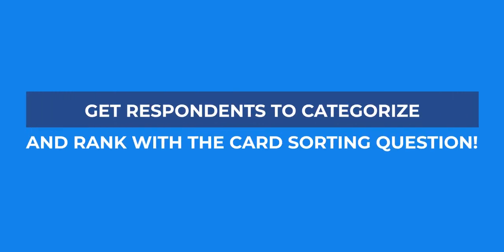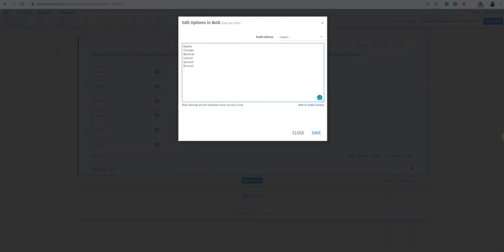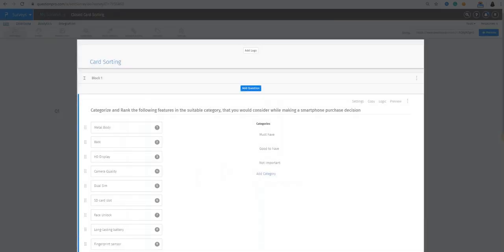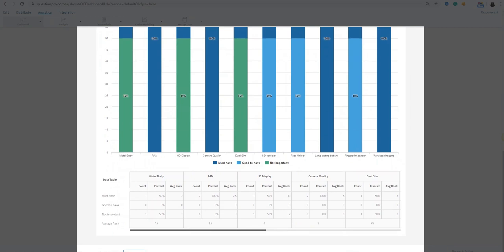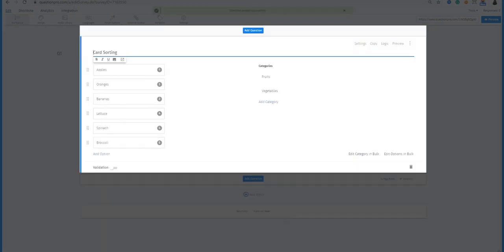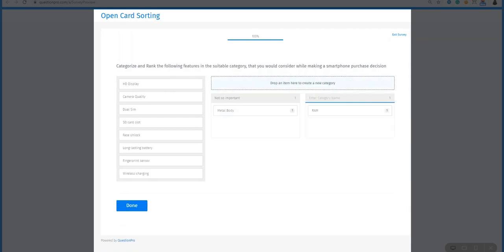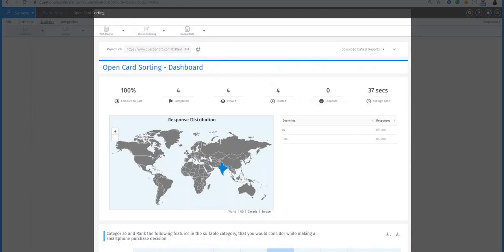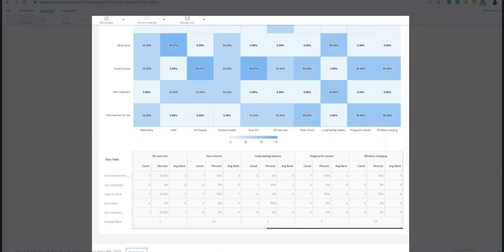Using open card sorting and closed card sorting with QuestionPro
Using Card sorting in surveys is highly interactive, and survey respondents use it to sort answer options into buckets that help conduct and analyze user research. Answers rank from the least to the most crucial answer options. For more information on what card sorting is and how to use this survey feature in your research,

QuestionPro includes numerous pre-built online survey templates and more than 30 question types, which can be used by organizations to create personalized surveys and questionnaires. It offers tools to reach survey respondents through integrated pop-ups, email, and survey posting on social media networks, including Twitter and Facebook.

To sign up free with the global leader in online survey software